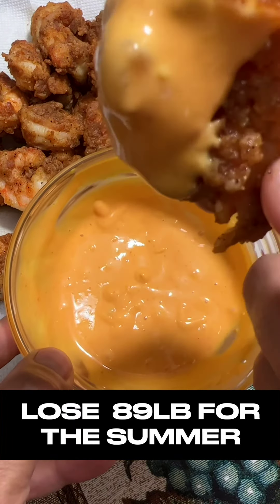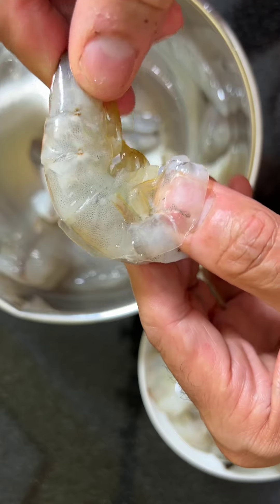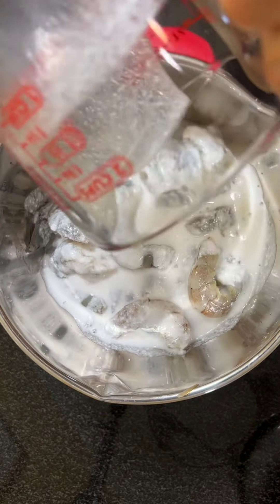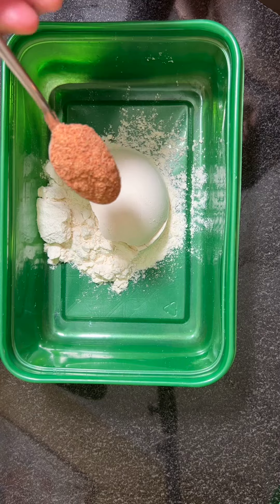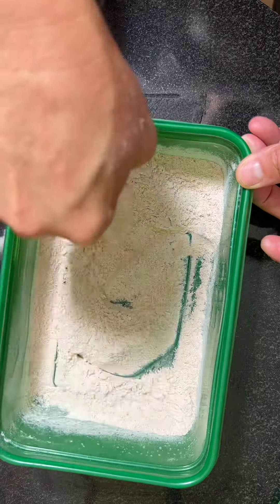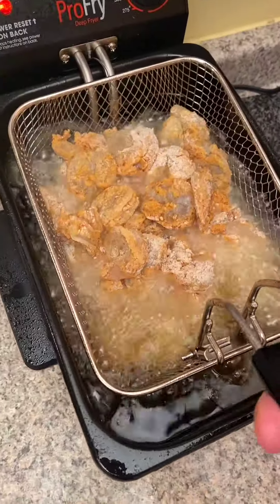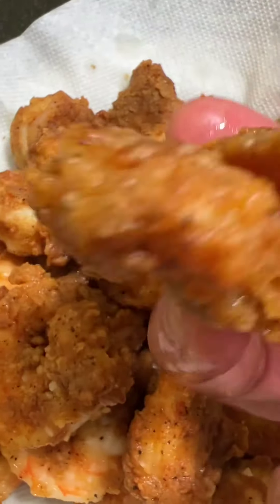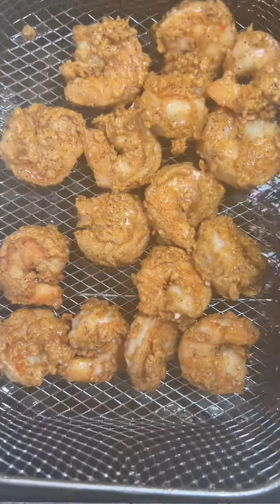Lose 89 lb for the summer